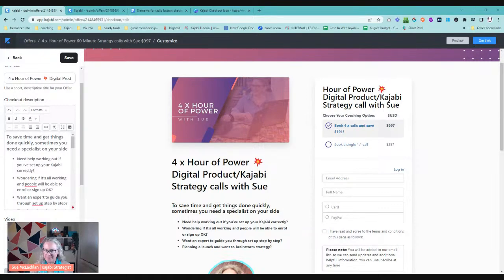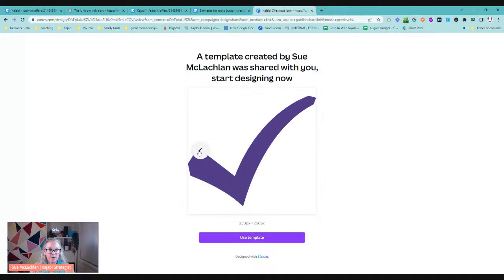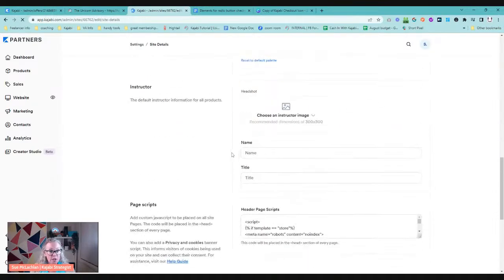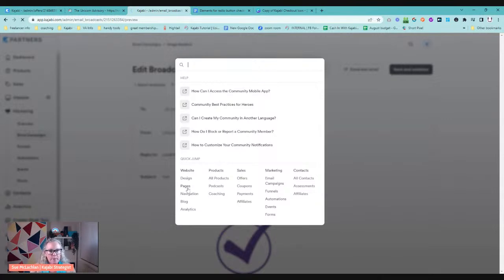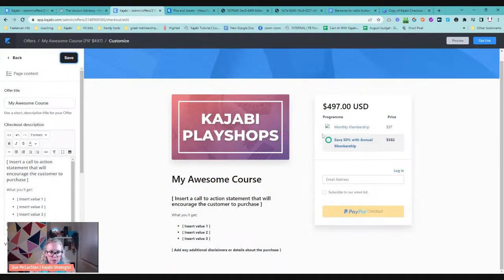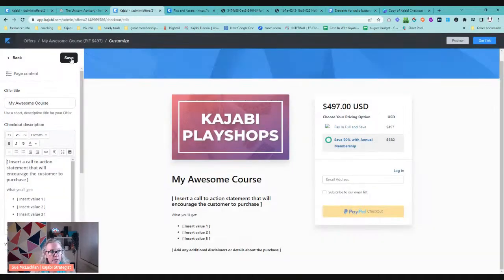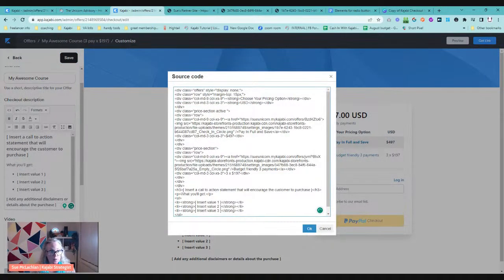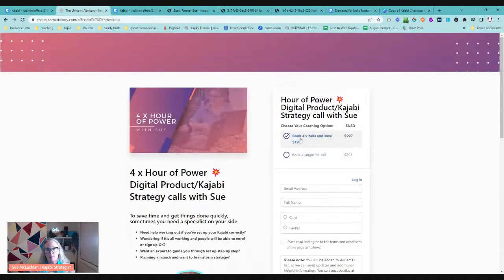Kajabi Tutorial - Two Price Options in the Same Checkout with Radio Buttons - Step by Step Guide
Follow over my shoulder as I show how to use Jodee Peevor's Kajabi code to add radio buttons to your Kajabi checkout.

This will allow you to offer two different offers in the same checkout (or make it appear that way). You can use this for annual/monthly membership pricing. Pay in full vs payment plan pricing, regular or VIP offers or single/multiple coaching calls.

Jodee very graciously offered the Kajabi community her checkout code for radio buttons (and a couple of other checkout code options). Doing a step-by-step video of how to implement the code has been my most requested tutorial, as it can be a little tricky with lots of things to update.

I'll show you exactly how to update the code, and what you need to get set up/have ready on your site to implement the code.

Please note - this is not my code, Jodee is the genius behind this, I'm just showing how to add it to your checkouts. You can get the code in the Kajabi Facebook group here:

Check out more great Kajabi Quick Tip videos that show you how to master Kajabi in 5 minutes or less:

/ / / / 🎁Want free help to master Kajabi?🎁 \ \ \ \
Unlock practical Kajabi training and loads of useful resources inside the Ultimate Kajabi Resource Vault

Want to try out the BEST all-in-one online business software, Kajabi? 🚀

You get all this FREE when you sign up to Kajabi through us ⬇️
✅ 1 hour Kajabi expert support call with me worth $297
🤩 3 months person Kajabi support inside Unicorn Heroes worth $81
🔥Kajabi 101 Quick Start course worth $397

🙋‍♀️Hi, I’m Sue a Kajabi-loving digital product +passive income aficionado who finds the software and online tech behind creating and selling online courses and digital products FUN!
I make videos about Kajabi, software + tech, feel-good passive income (minus the snake oil 😜) marketing, online business and digital product creation